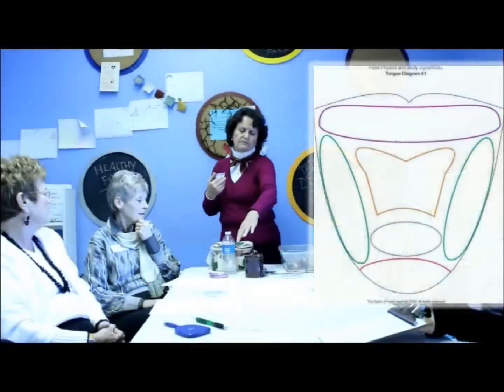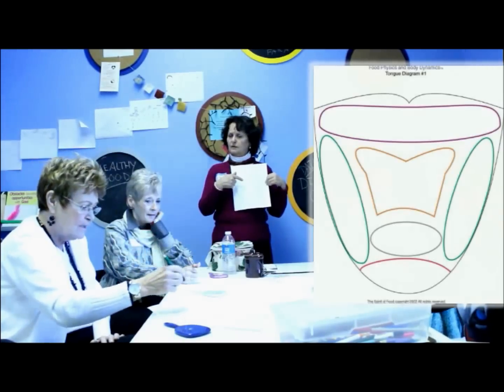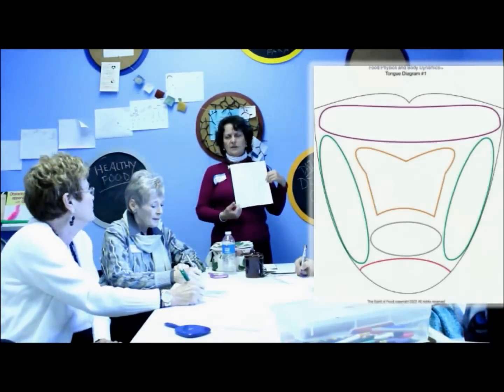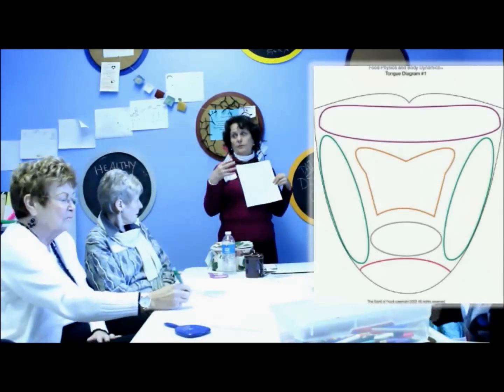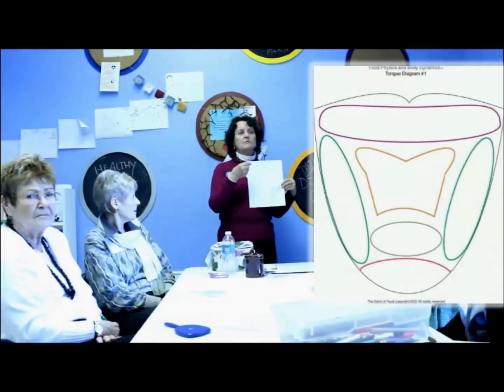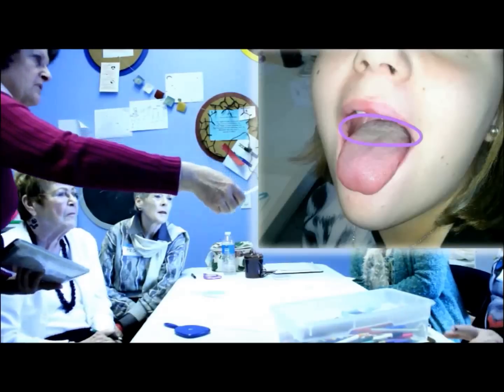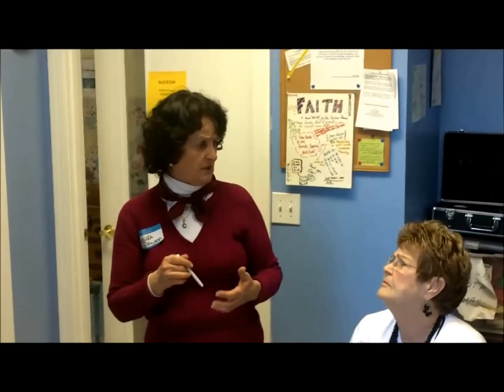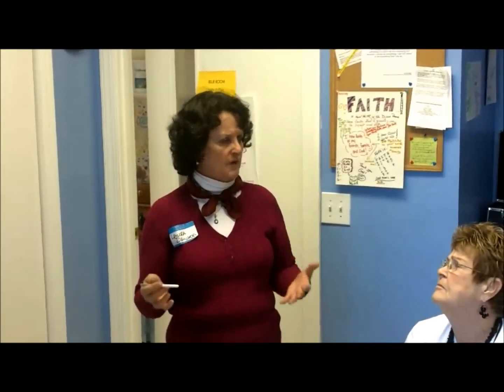Tongue Fu! Group Tongue Assessment: Part I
Your tongue can reveal the condition of your health. Using Food Physics principles to alter your Body Dynamics, wellness is within your reach. Pick your food by color and flavor!